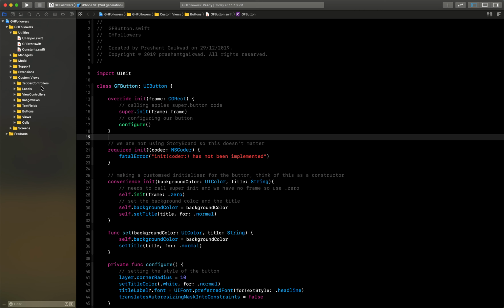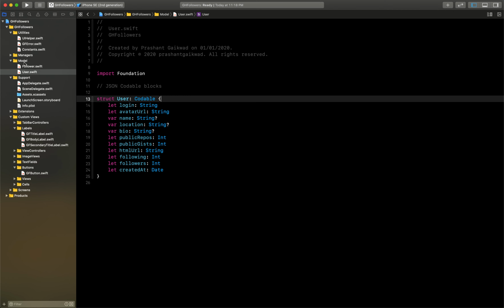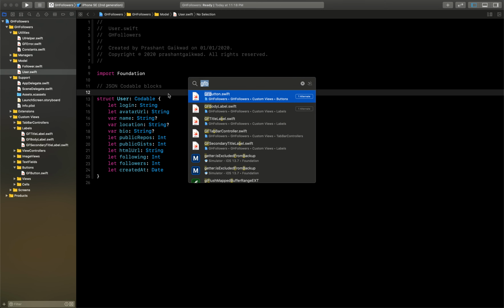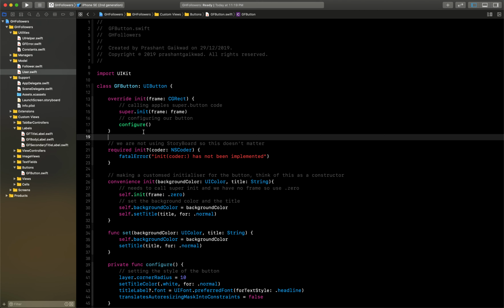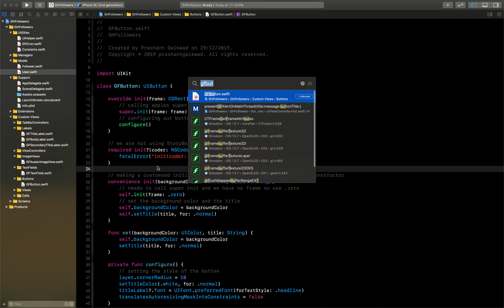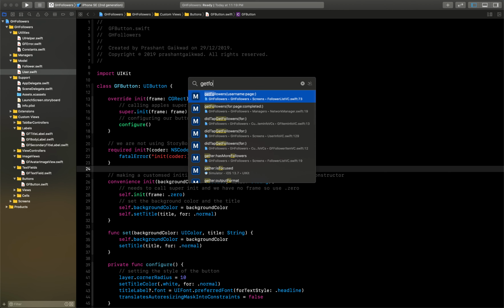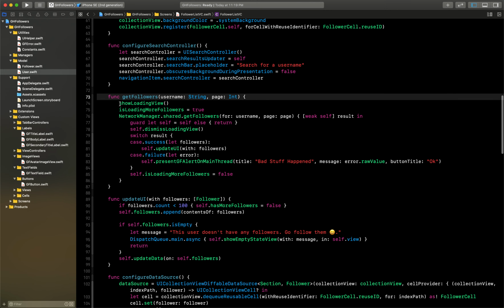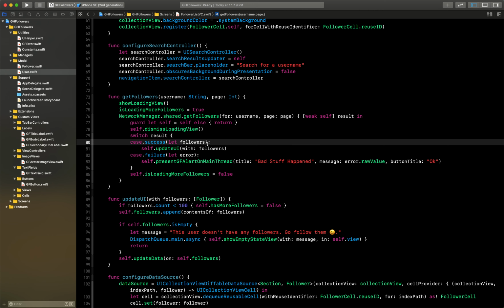Xcode Tips and Tricks - How to Open Quickly your classes and functions inside Xcode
Hi Friends,
In this video, I tried to teach you how you can use a simple trick to open your classes and functions which you don't know where they are very quickly.

Use - Command + Shift + O